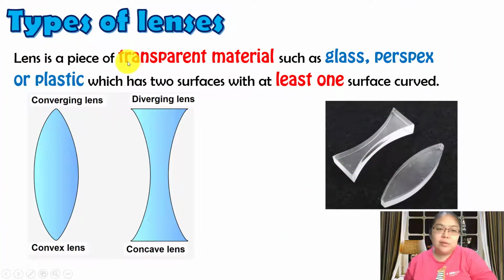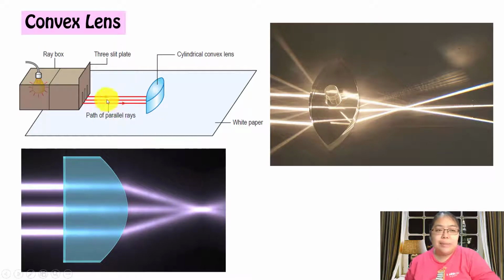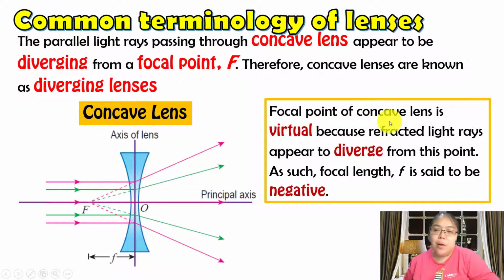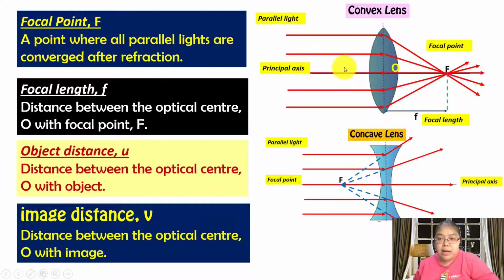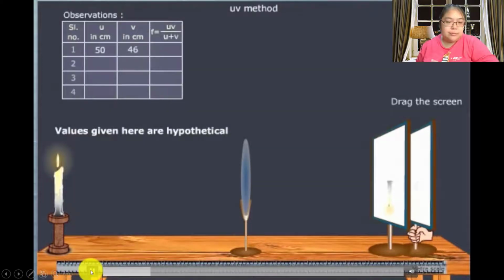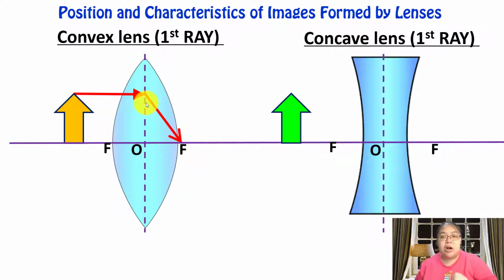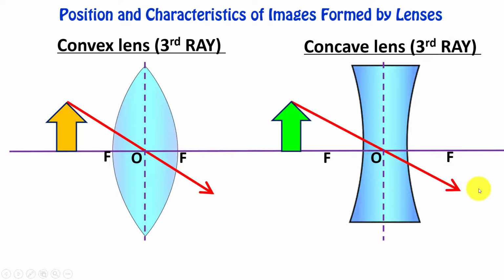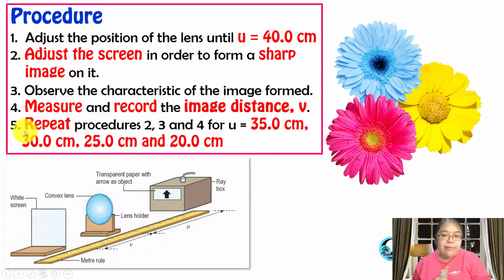Physics Form 4 Lesson 6.3 Image Formation of Lenses (I) (KSSM)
Welcome to Kok Physics Class.  This is Lesson Chapter (LIGHT KSSM) 6.3 Image Formation of Lenses. i Hope this video clip can help this year form 5  & form 4 students to understanding the type of lenses and the lens experiment.  THANKS.